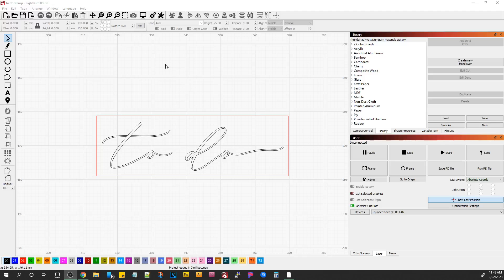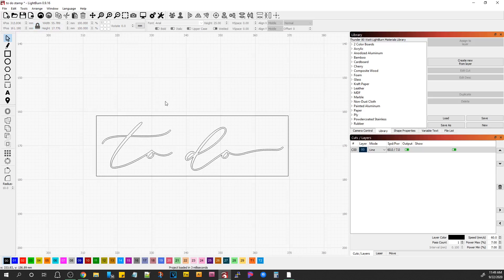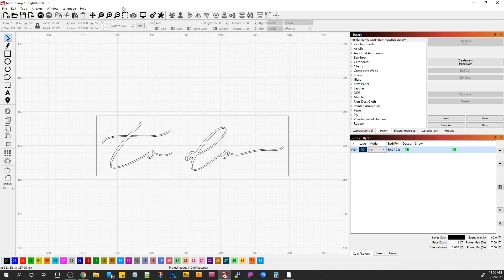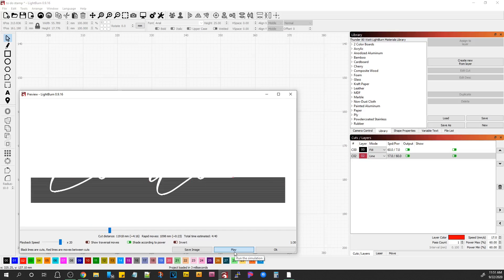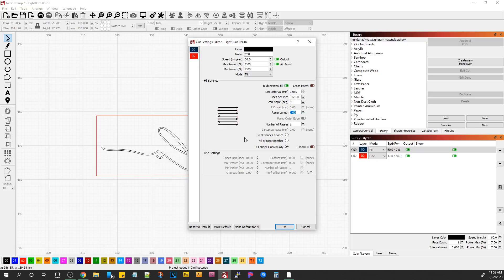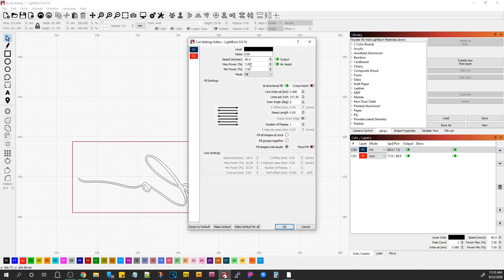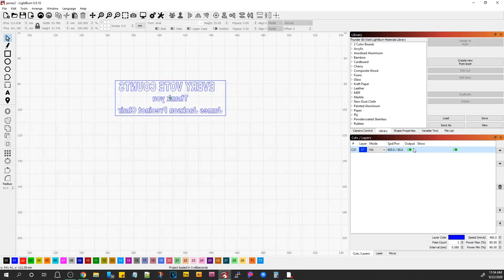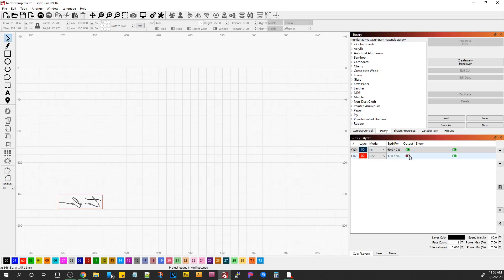Rubber Stamp Graphic Setup Issue 2